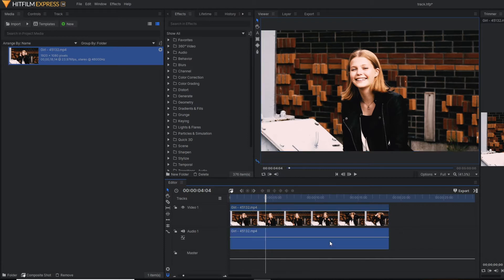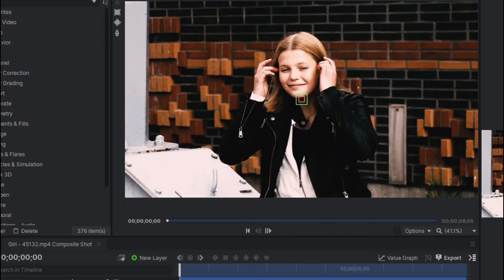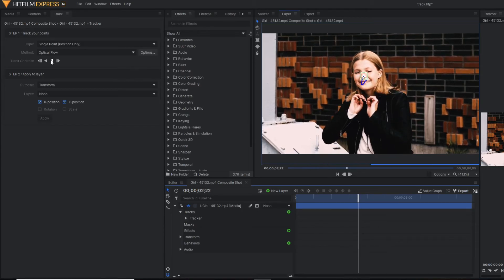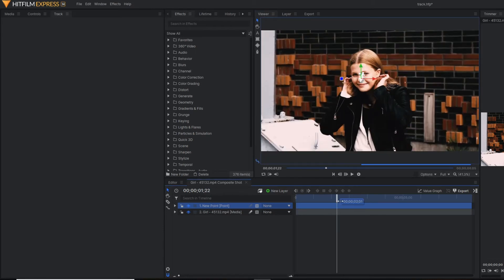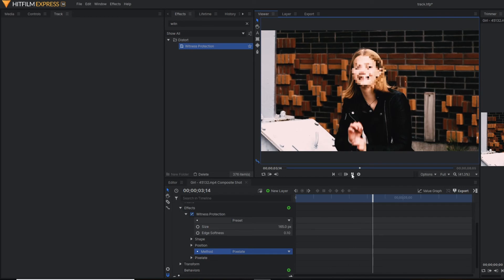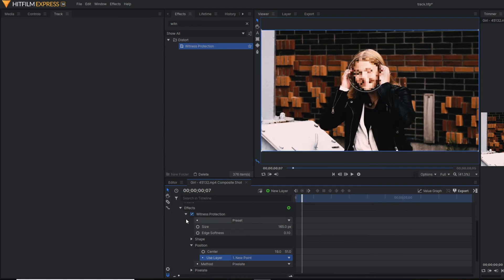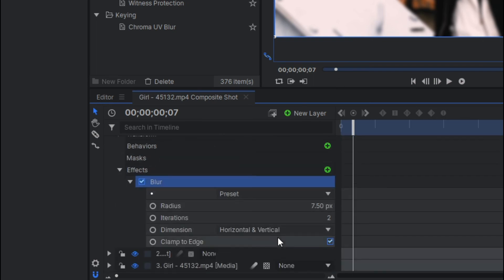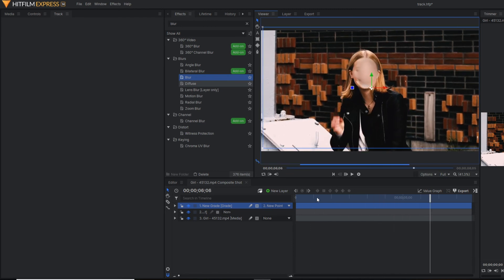Face blur in hitfilm express | witness protection effect tutorial | censored video effect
Hello,
I am Sanjay. Welcome to this YouTube channel Production Man

In this video, I have shown you how to blur a moving face in hitfilm express. This type of effect in mainly used for witness protection, or to make hide any particular portion or name, number etc.